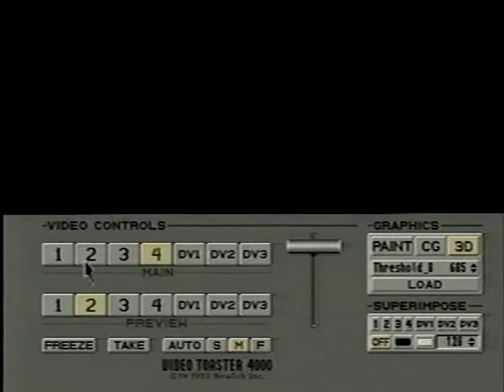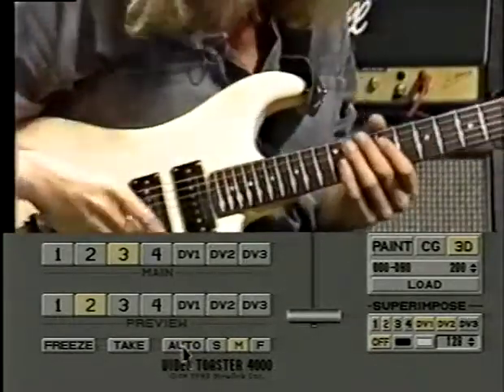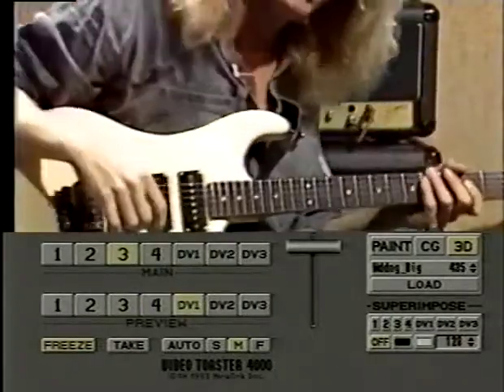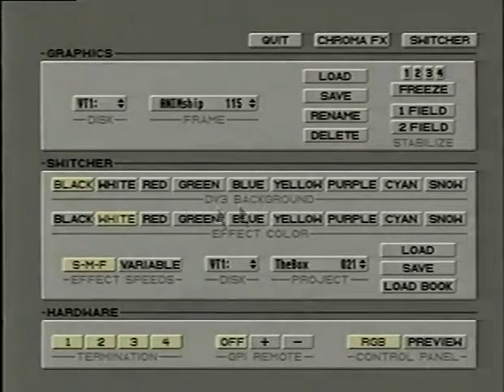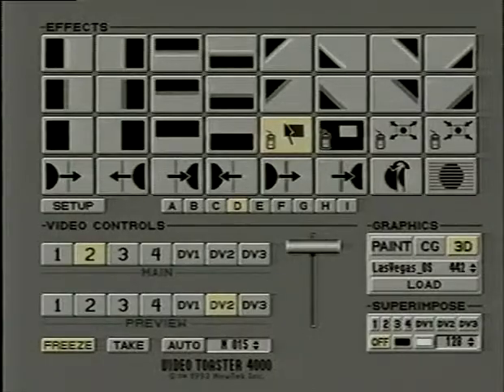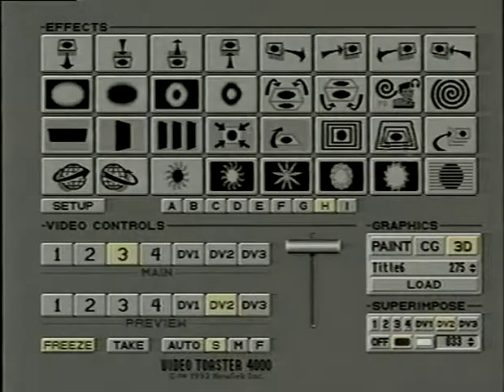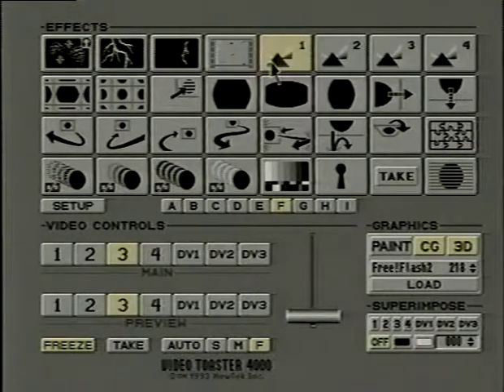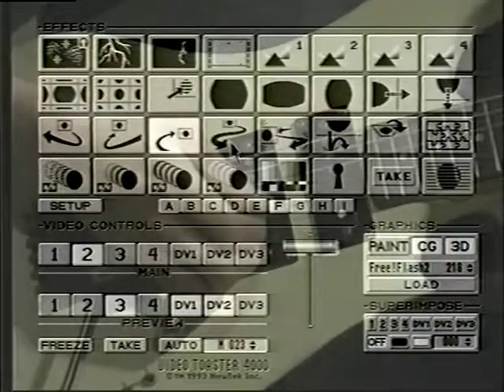Video Toaster Essentials